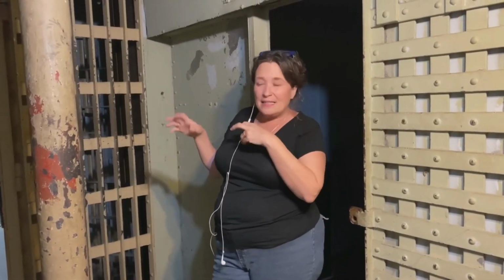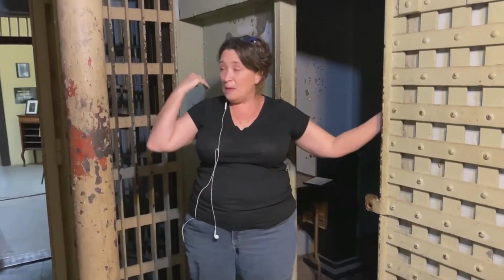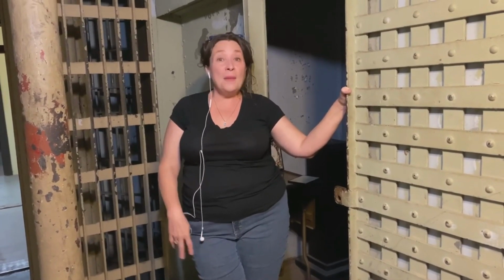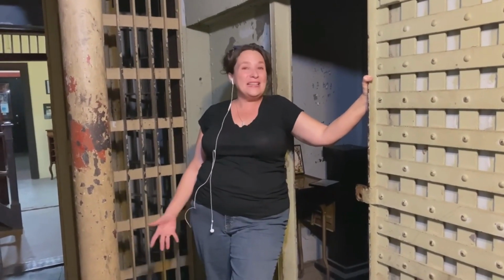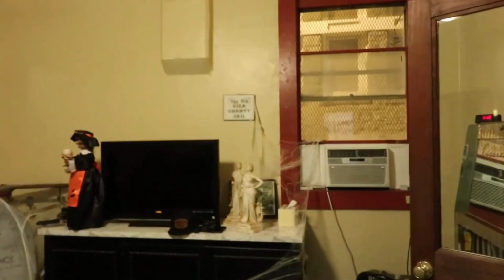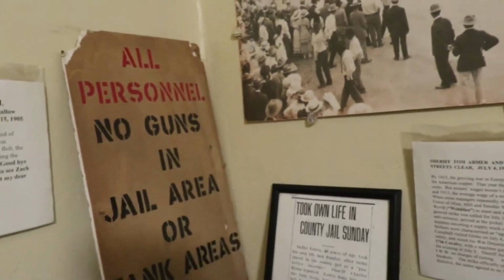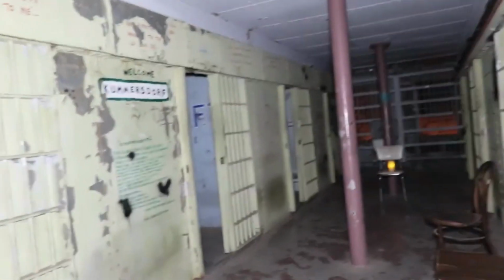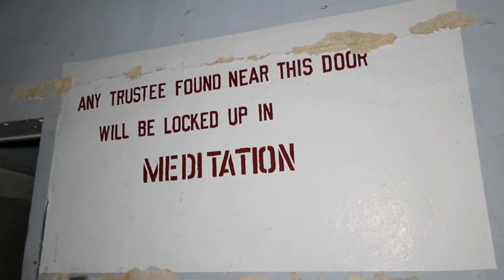Most Haunted Jail in Arizona!! Gila Jail Globe Arizona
Hey Fluffsters! Join me @Killhut702 and @TarotTea as we return to one of the most active places we’veever been!

Fluffy’s Amazon Wish List